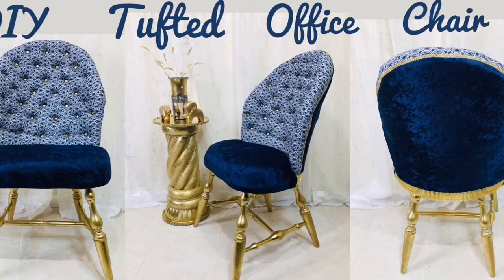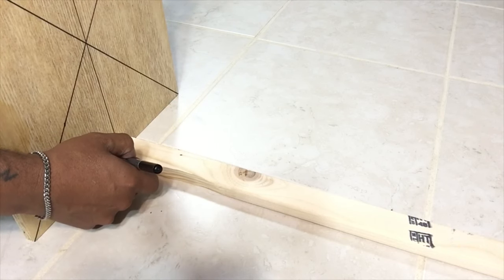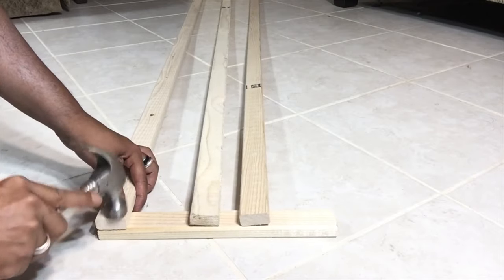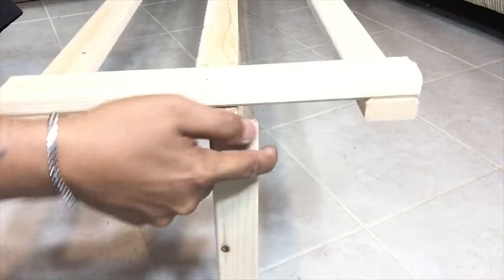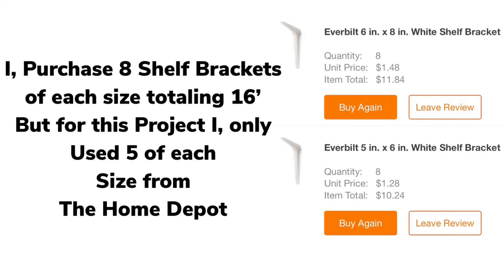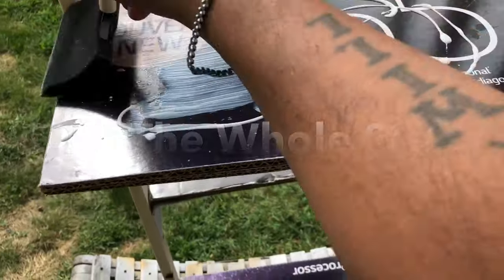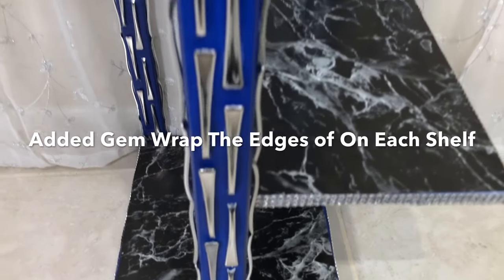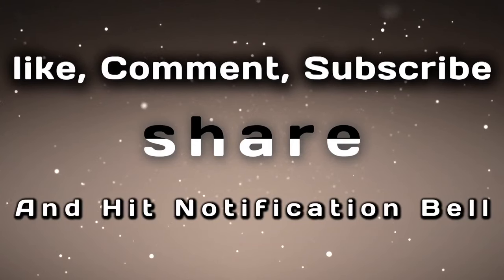Dollar Tree / Home Depot ‘DIY Pinterest’ Requested 5’ Feet 8 1/2 Inches Tall Glam Stand 2019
Shipping Address;
Will Collazo/Will’s DIY On a Budget
51 Emile Ave

1. Scissors.
2. Glue Gun & Glue Sticks.
3. Ruler.
4. Black Maker.
5. Silver Gem Wrap.
6. Sponge Brush.
7. Modpodge.
8. Silver Dessert Spoons Stems.
9. Craft White Glue.

Home Depot Supplies Needed:
1. White and Navy Blue Spray Paint.
2. Clear Gorilla Glue.
3. Wood Boarder Strips, four 5 feet 8 1/2 Inches.
4. One 12x12 Wood Base.
5. Two 12 Inch Wood Boarder Strips.

Walmart Supplies Needed:
1. Black Marble vinyl shelf paper.

Home Supplies Needed:
1. Very Strong Cardboard.